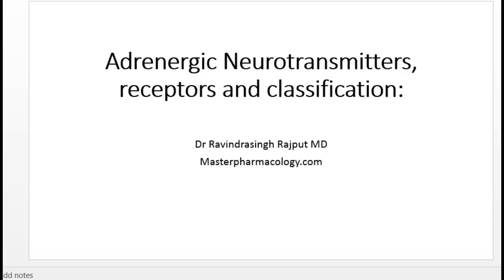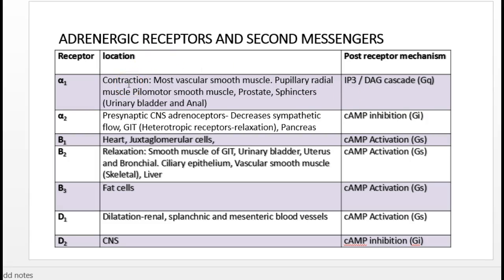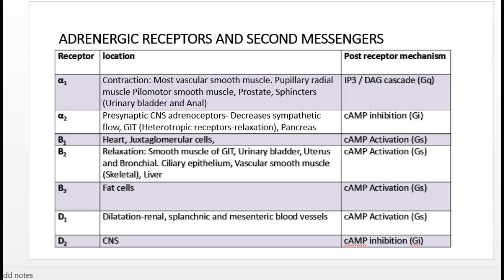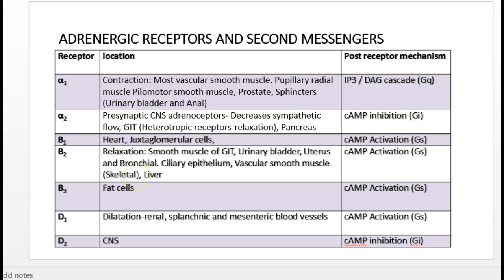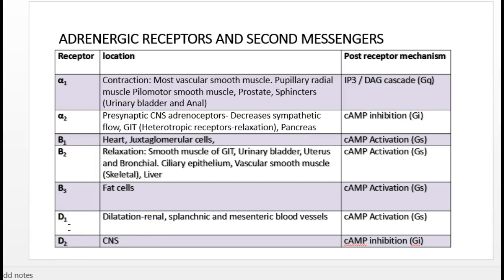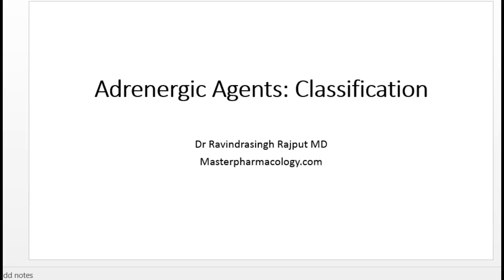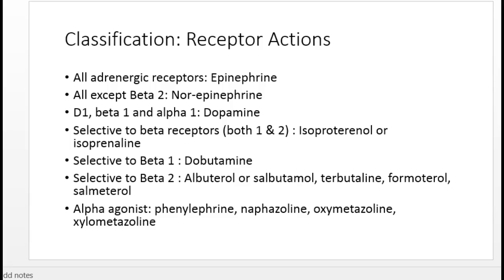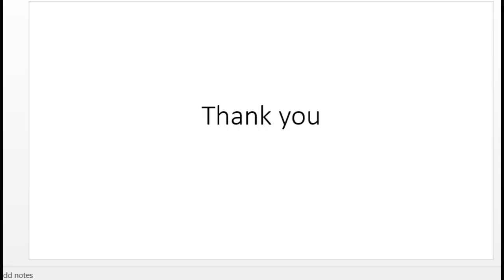Adrenergic Receptor and drugs classification (USMLE)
This session covers Overview of Adrenergic receptors and classification of sympathetic drugs.